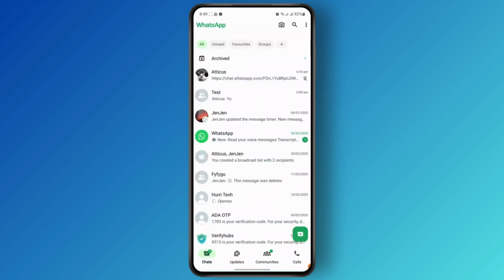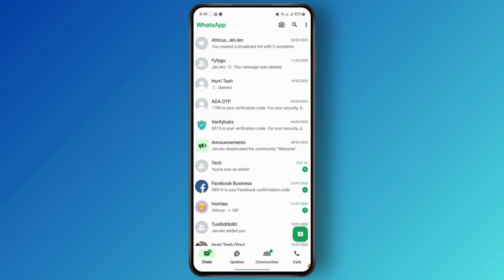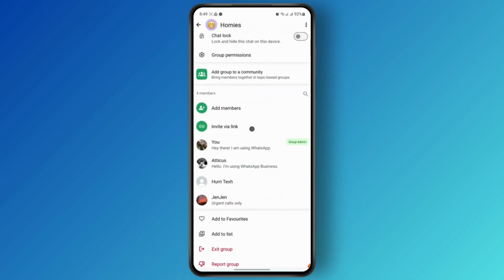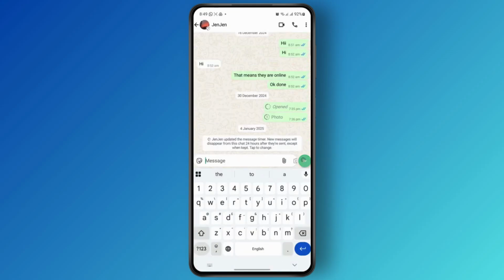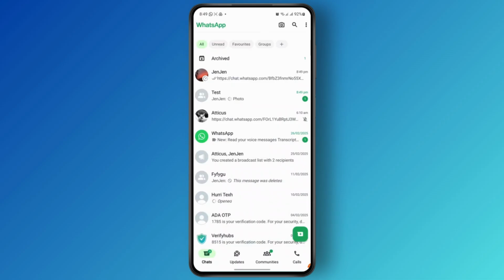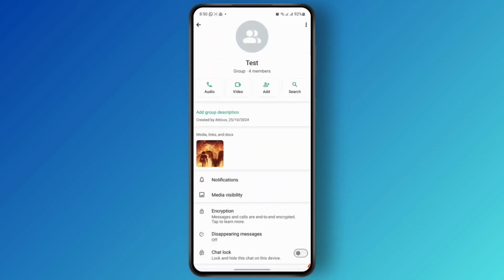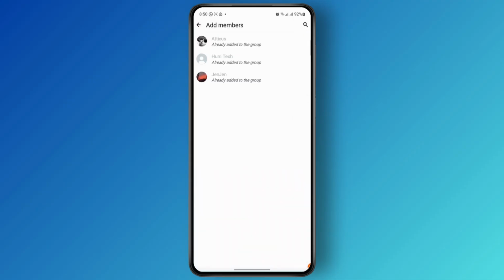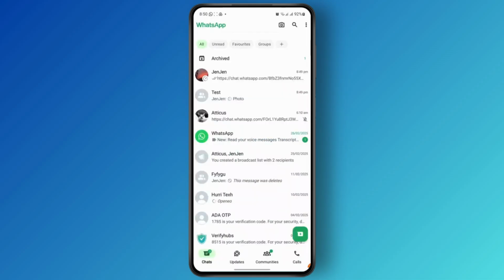How to Share WhatsApp Group Link Without Admin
Learn how to share a WhatsApp group link without needing admin rights in this easy-to-follow tutorial. Whether you're trying to join a WhatsApp group without admin permission or simply share a group link, this video will show you exactly how to do it!

In this video, you’ll discover how to share a WhatsApp group link without being an admin and how to join WhatsApp groups without the need for admin approval.

0:25 Step 1: Understanding WhatsApp Group Permissions
0:50 Step 2: Sharing the Group Link Without Admin
1:15 Step 3: Joining the Group Without Admin Approval